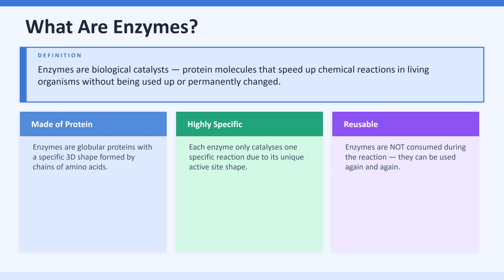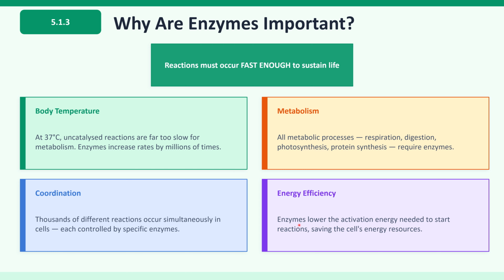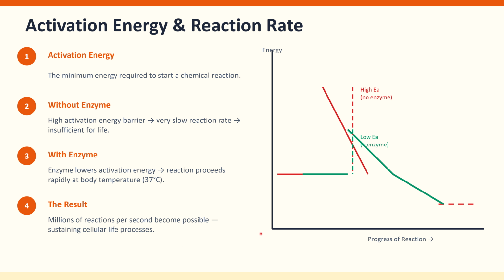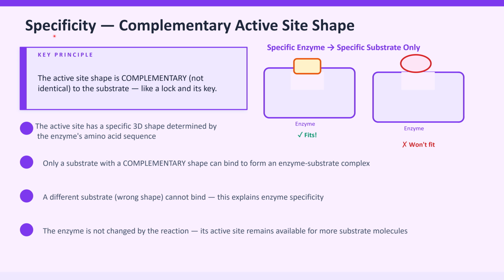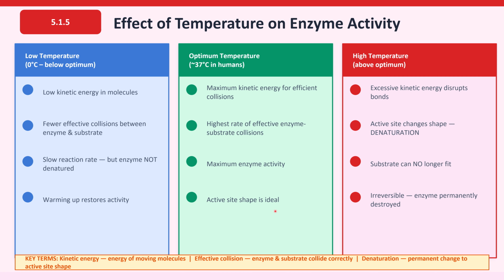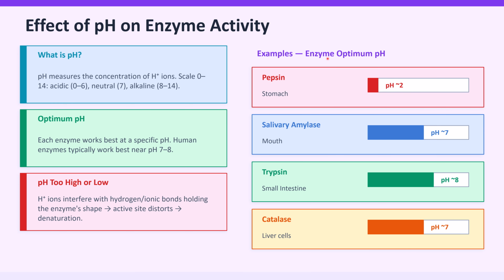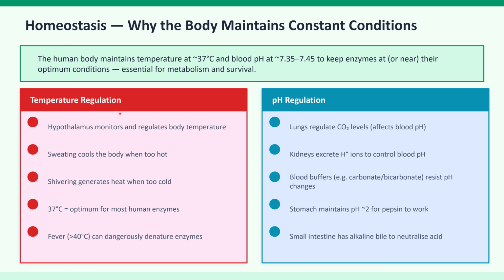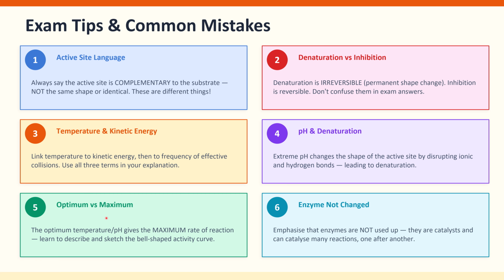Enzymes Part 2 Simplified | IGCSE Biology 0610